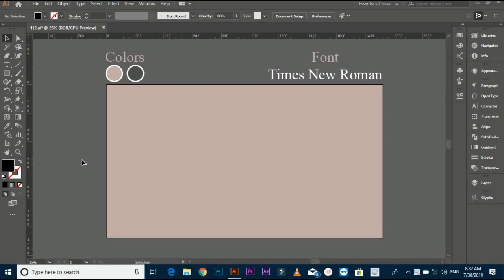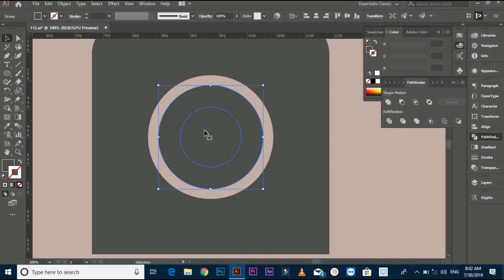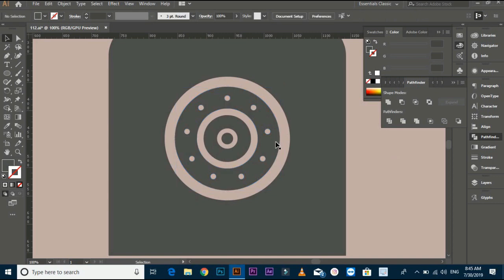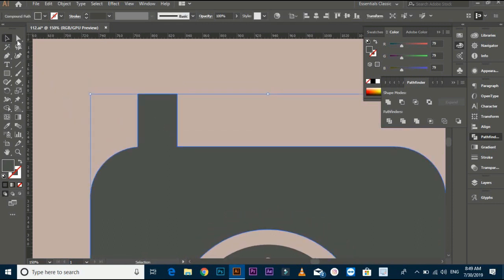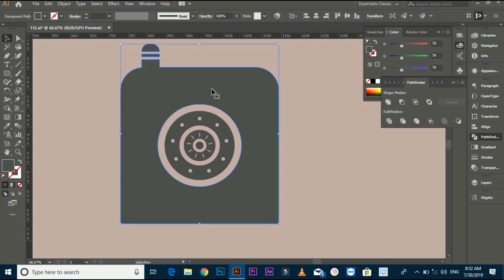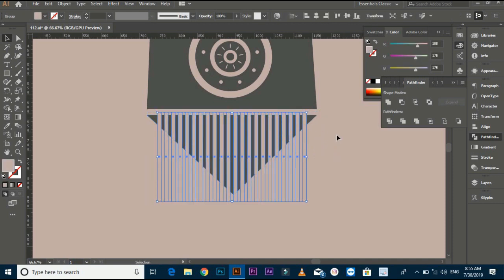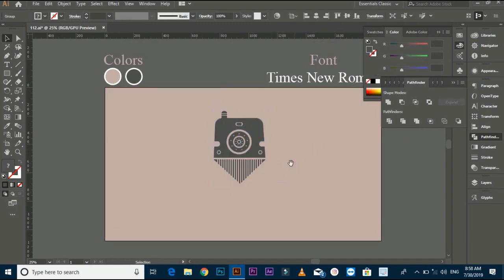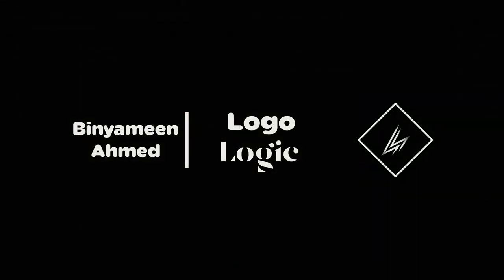How To Make Minimal Logo Design Start To Finish | Logo Logic